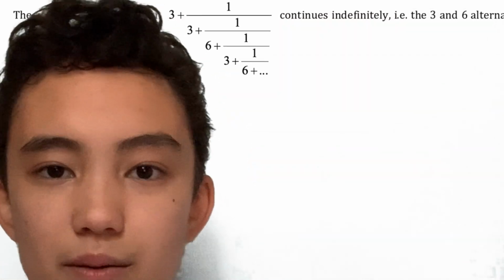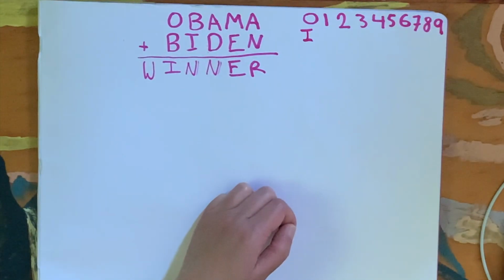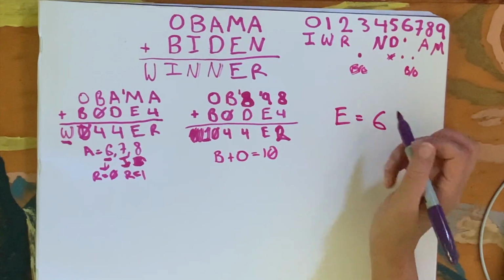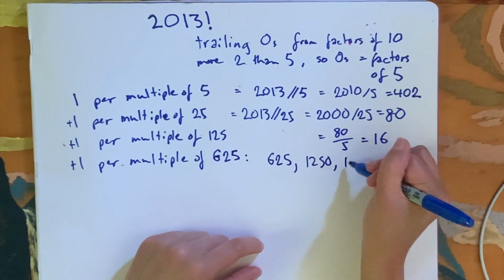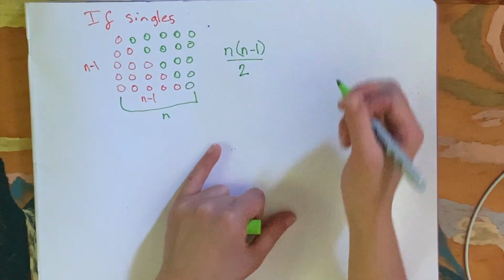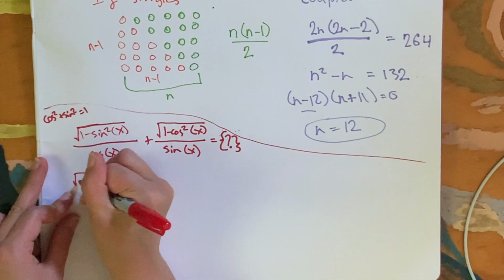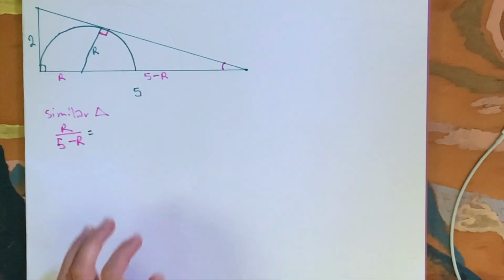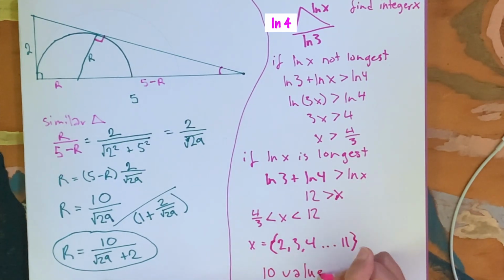You MUST try these quirky math problems! ∭ My favorite NYSMATYC Math League problems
These are some of my favorite creative math problems - you won't just be plugging in a formula for any of them!  The NYSMATYC Math League is a competition between two year colleges in upstate New York featuring fun problems such as these.

Want to try it as a test?
- give yourself 1 hr
- no calculator allowed!
- score 5 points per correct answer and -1 per wrong answer
- leave your score in the comments!!!